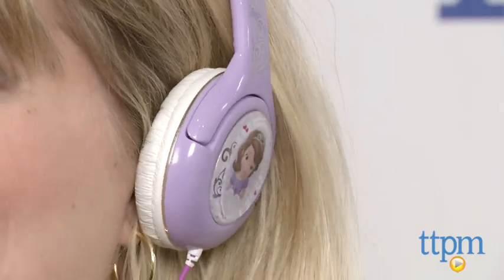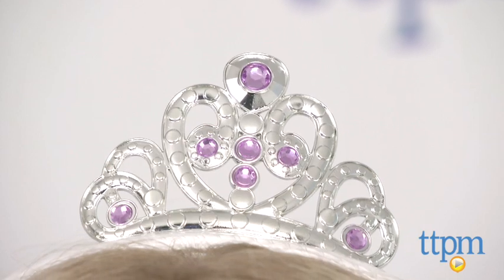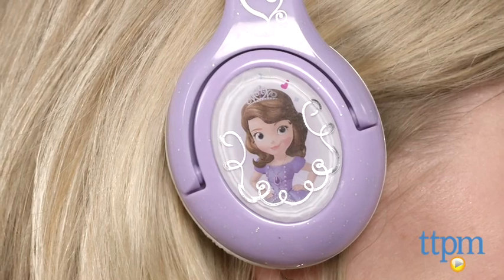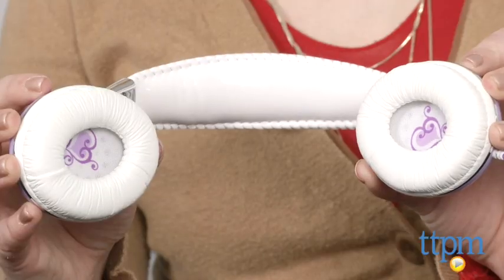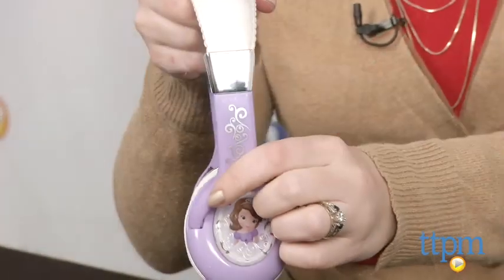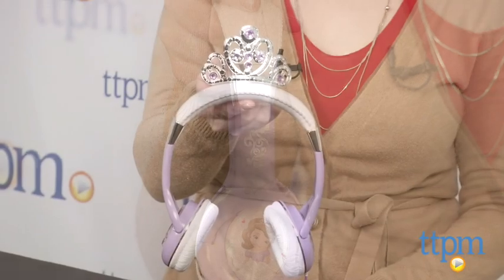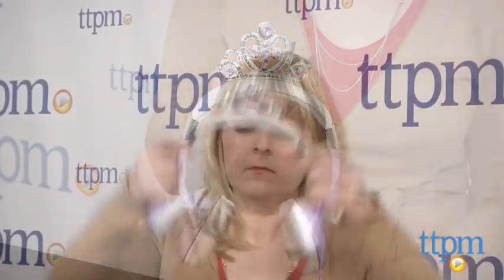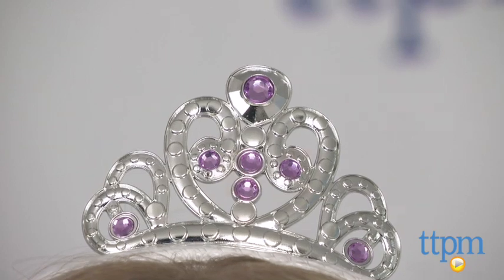Sofia the First Princess Headphones from eKids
The Sofia the First Princess Headphones are purple-and-white headphones with Sofia the First graphics and designs. On top of the adjustable, padded headband, there is a silver tiara with purple gems. Both padded ear covers feature an image of Sofia. There are even pretty designs on the inside of the ear covers. These headphones also have a volume-reduced feature to protect kids' hearing while they listen to music.